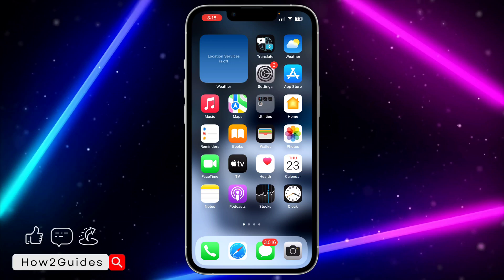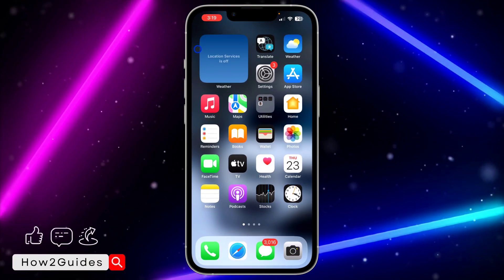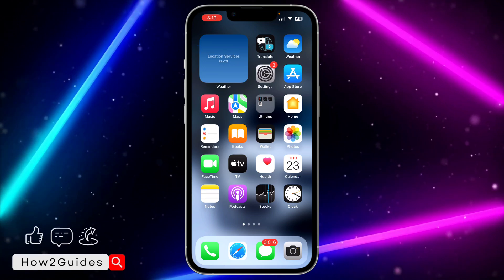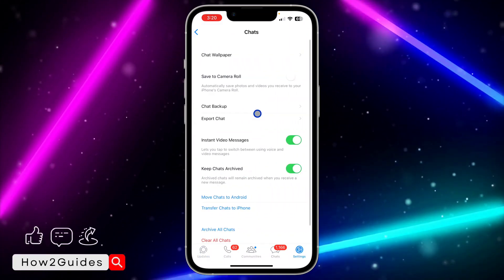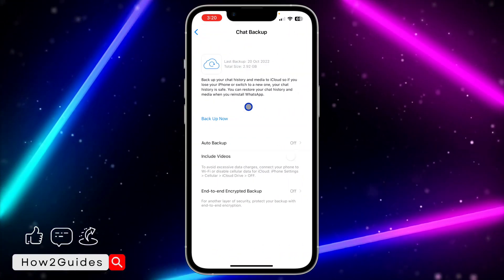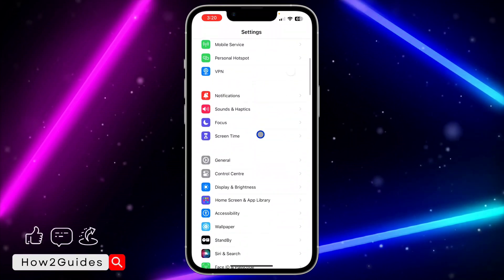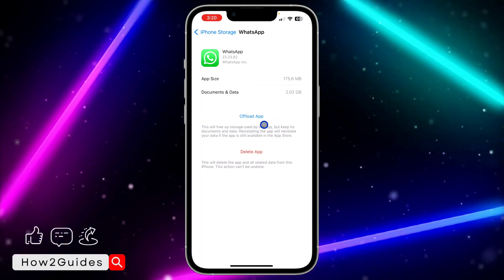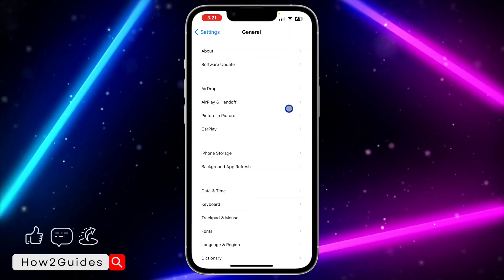How to Fix iPhone Volume Control Not Working on WhatsApp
Tired of silent WhatsApp? Learn how to fix iPhone volume control issues on WhatsApp and never miss a video/audio again. Troubleshoot with our step-by-step guide. Watch now for clear, crisp audio! 🔊📱